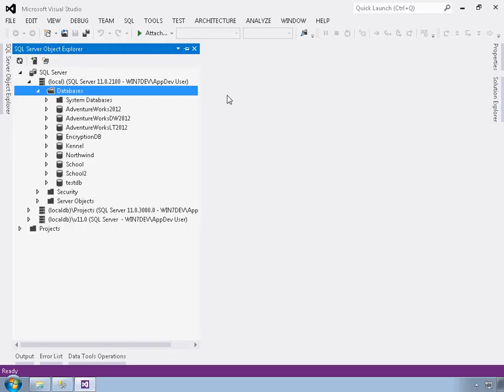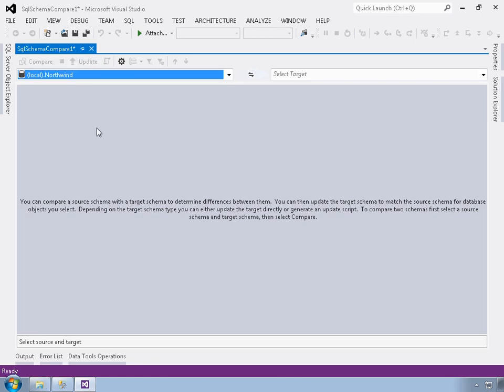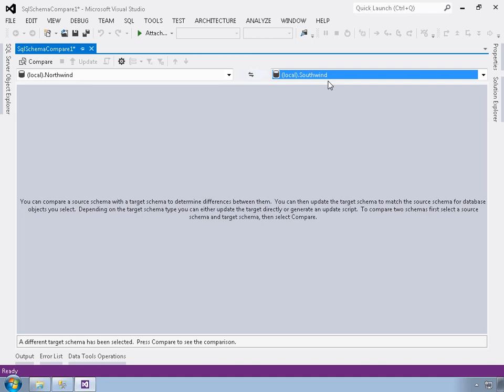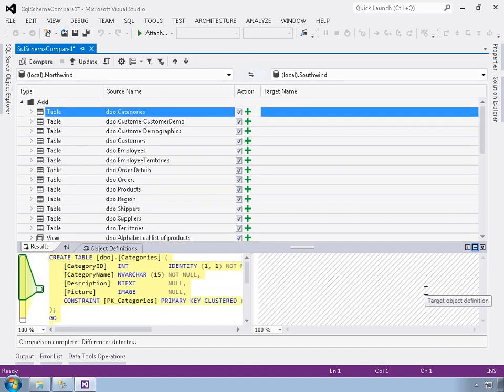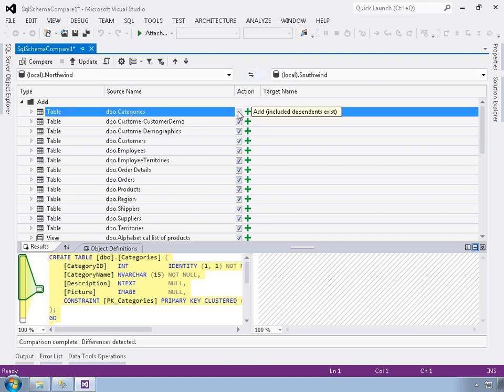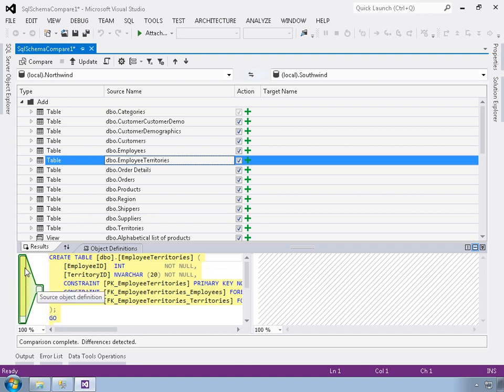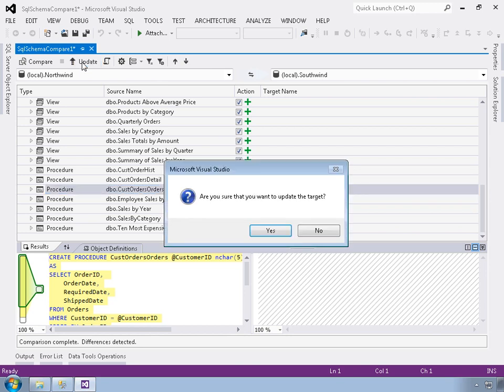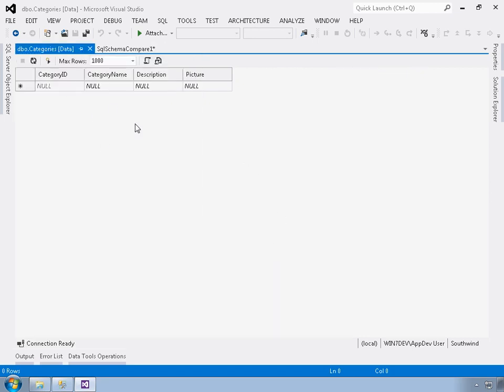SQL 2014 Developer, Part 07 Design and Deployment Player LearnNowOnline 7